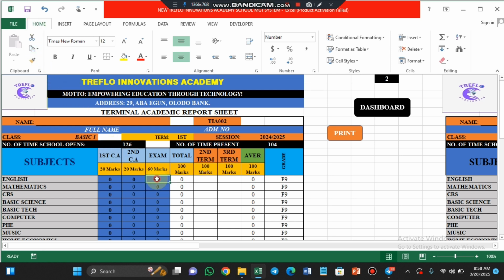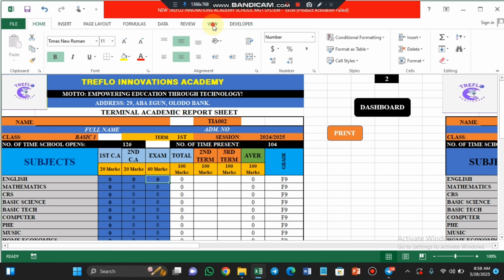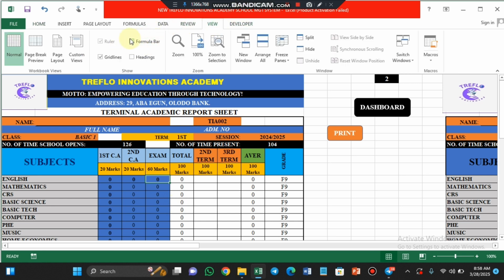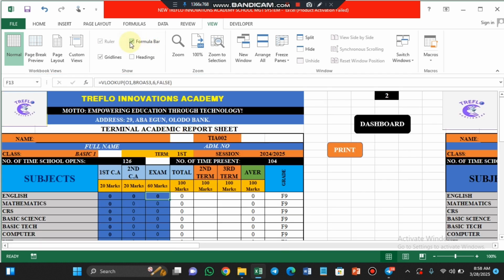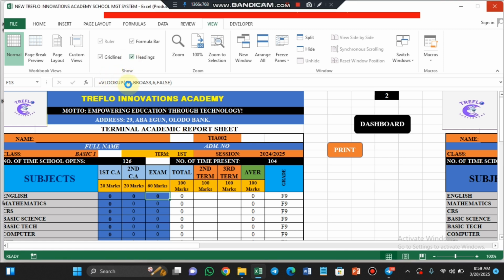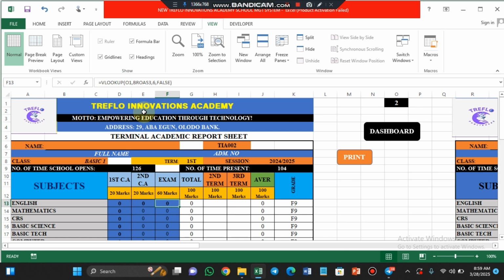How to bring up the formula bar and headings in Excel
This short video shows how to bring up the formula bar in Excel in case it was hidden or not seen